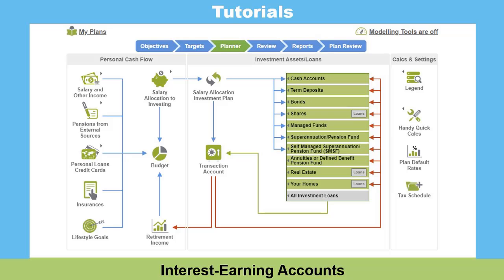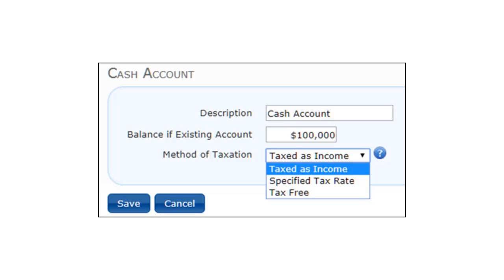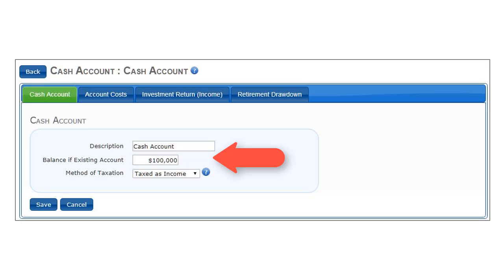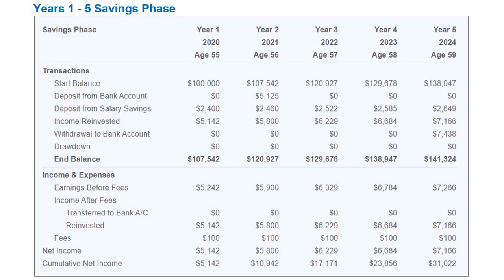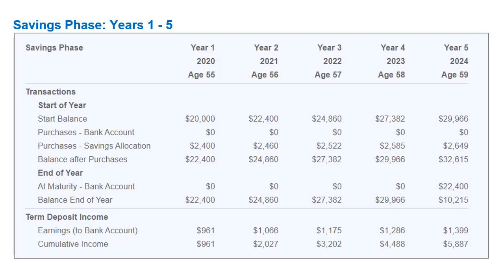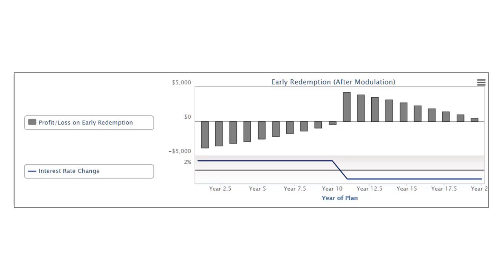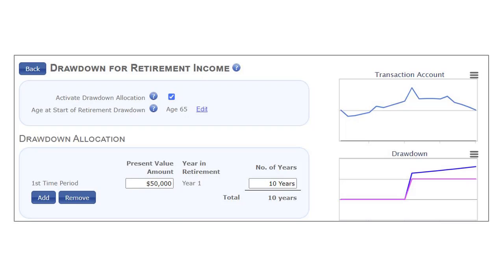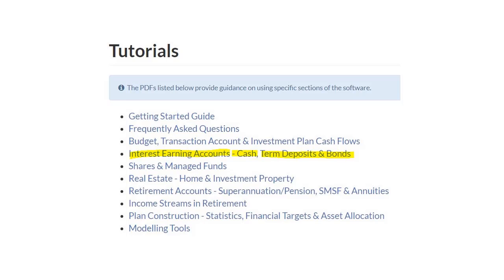Financial Mappers Tutorial Interest Earning Accounts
This Tutorial explains how to use Interest-Earning Accounts in Financial Mappers.